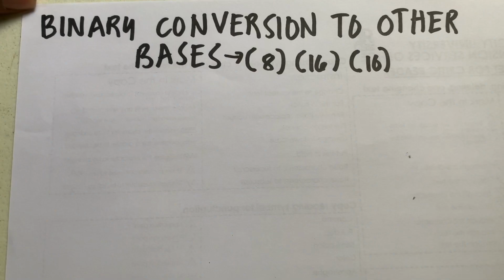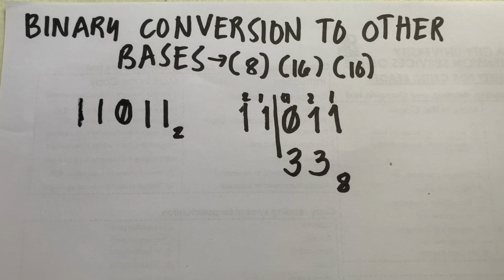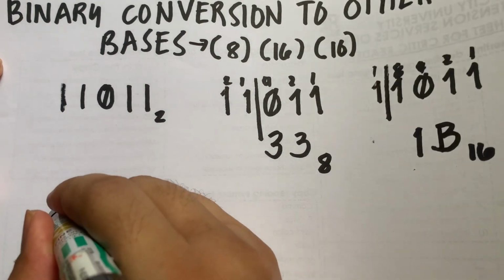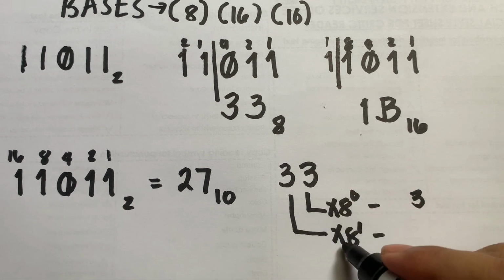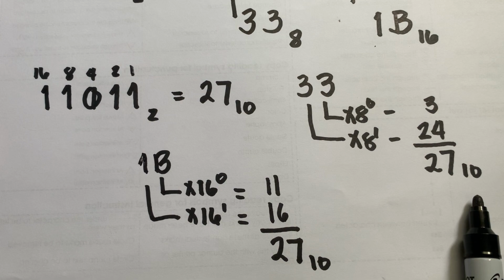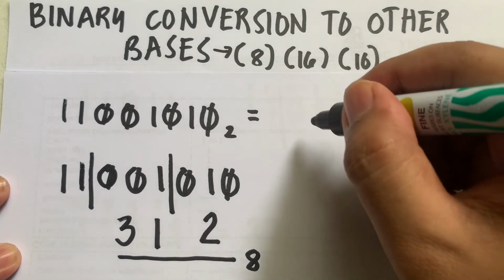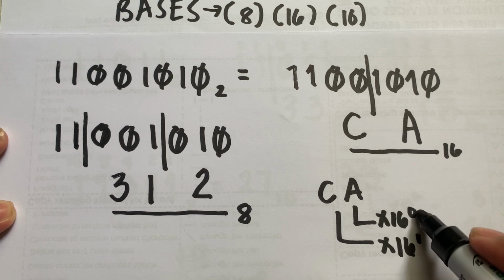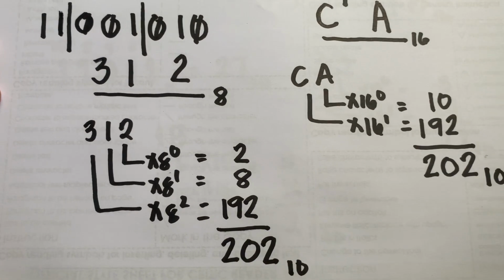HOW TO COVERT BINARY NUMBERS TO OCTAL, HEXADECIMAL AND DECIMAL?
This video tutorial is all about converting binary numbers to other bases.